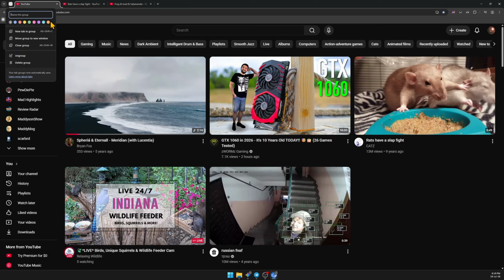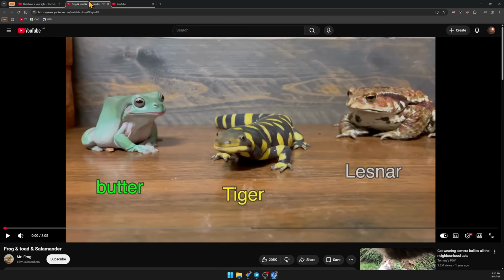How To Use Chrome Tab Groups To Organize Research (Quick and Easy)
Master Chrome tab groups to organize research efficiently. Stop losing important pages and keep your workspace clutter-free with this simple browser workflow.

If you struggle with having too many windows open, this tutorial shows you how to manage browser tabs effectively. We walk through the exact steps to create groups, starting with a simple YouTube tab, so you can categorize your open pages by project or topic.

Using Chrome tab groups makes it easy to switch between different tasks without sorting through dozens of messy windows. This method is essential for anyone who needs to organize research or keep study materials accessible. You will learn to right-click tabs and assign them to specific groups, ensuring your digital workspace stays clean and functional.